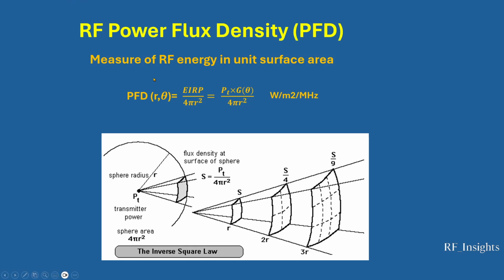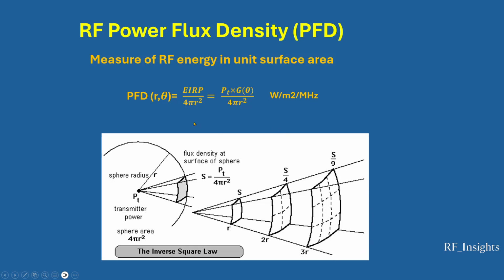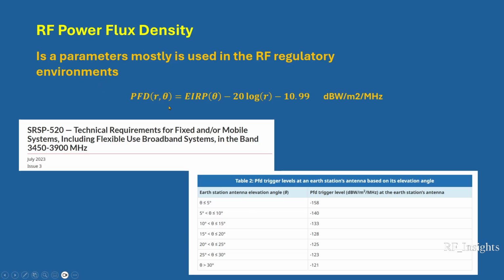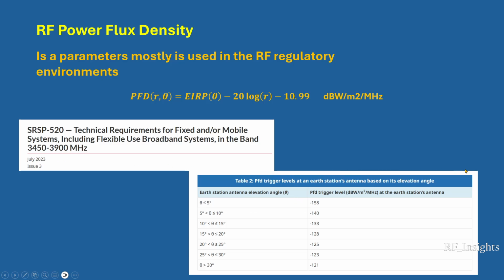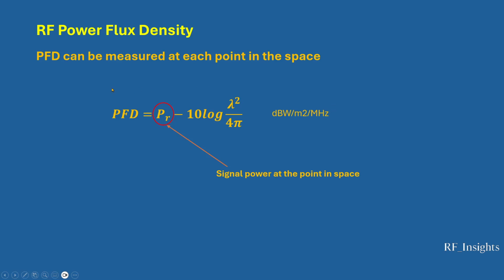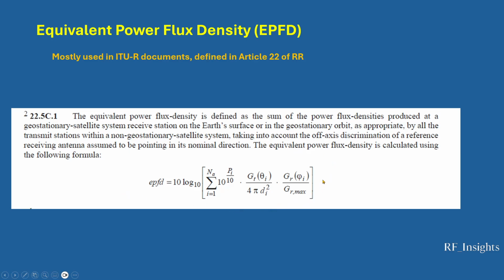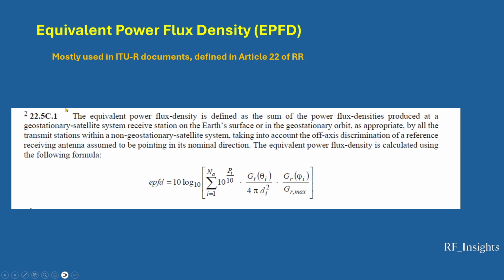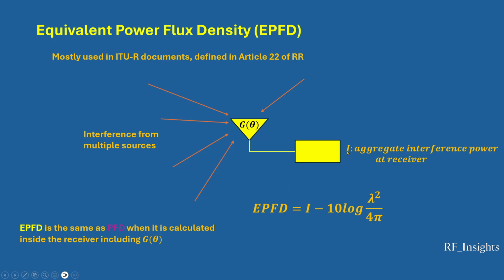RF Power Flux Density (PFD) Explained!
📡 Power Flux Density (PFD) Explained

In this presentation, we break down the concept of Power Flux Density (PFD) — a key parameter in RF engineering and spectrum regulation. Whether you’re working on terrestrial, satellite, or regulatory studies, understanding PFD is essential.

👉 What you’ll learn in this video:

What Power Flux Density (PFD) means in RF systems

How PFD is measured (W/m²/MHz or dBW/m²/MHz)

Why PFD is widely used in regulatory environments

The role of Equivalent Power Flux Density (EPFD) in ITU-R regulations (Radio Regulations, Article 22)

How PFD and EPFD are applied to interference studies from multiple sources

⚡ By the end of the video, you’ll have a clear understanding of how PFD is calculated, why it matters in system design, and how regulators use it to manage spectrum sharing and interference.

If you’re studying or working in satellite communications, spectrum management, or RF system design, this presentation is for you.